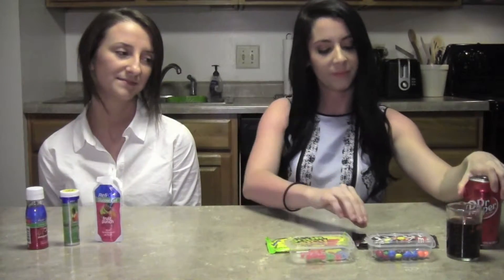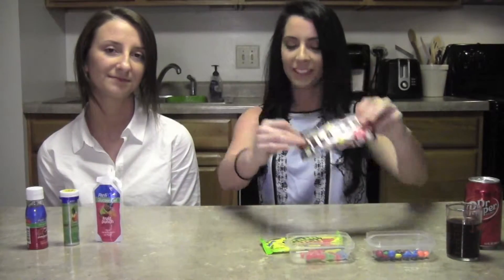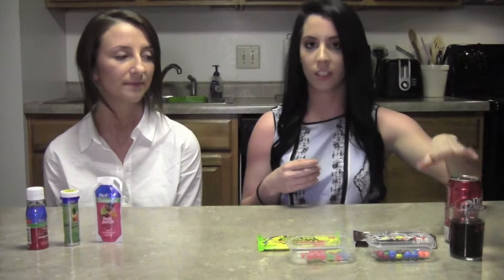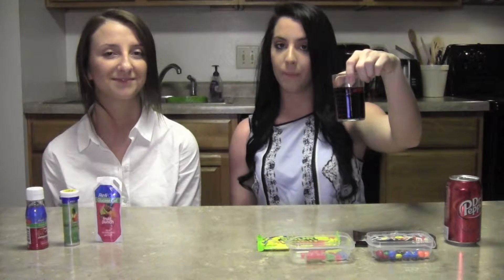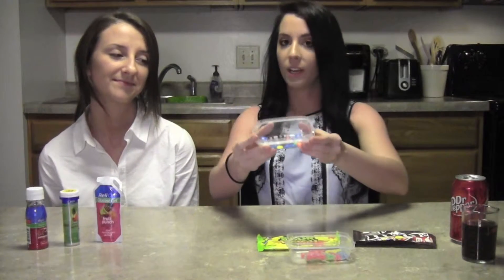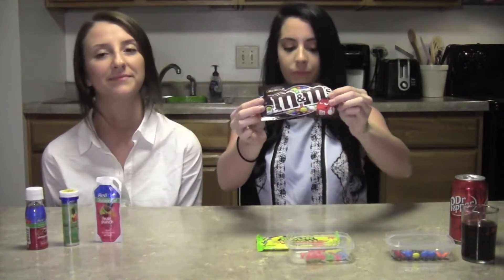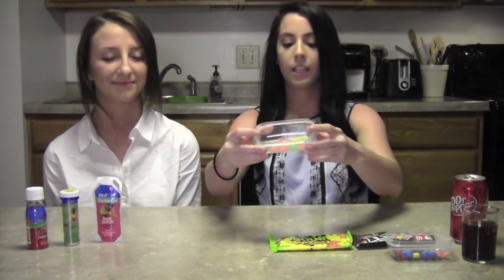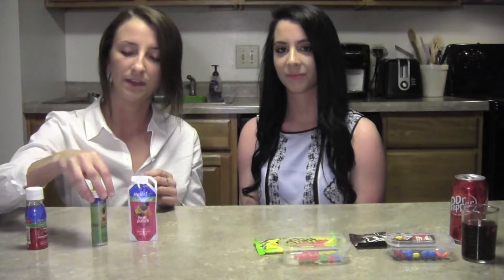How to Treat a Diabetic Hypoglycemic Episode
NUTR 424